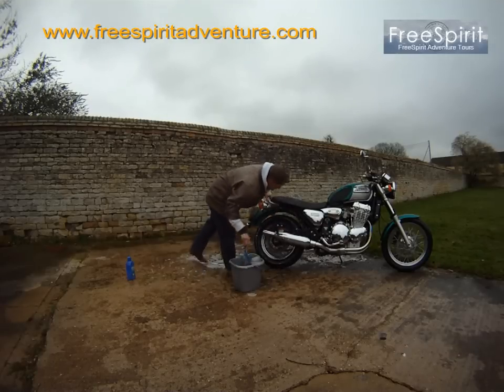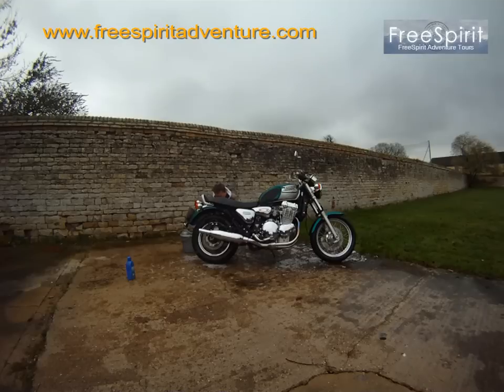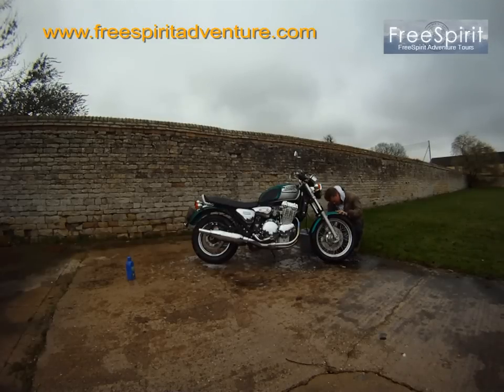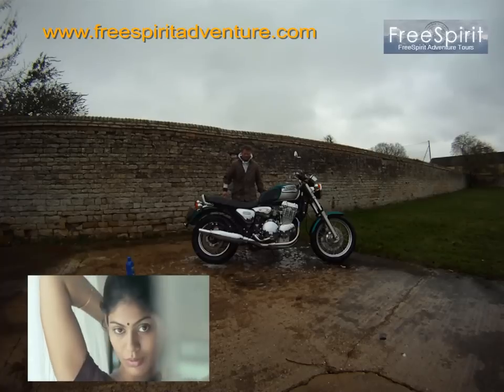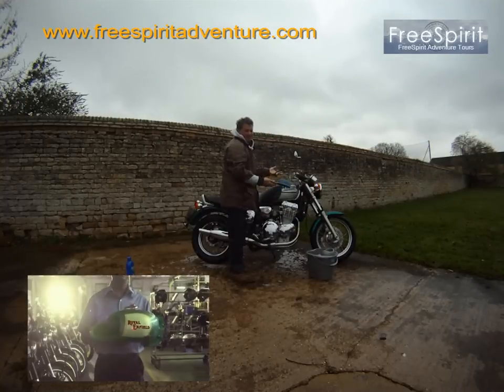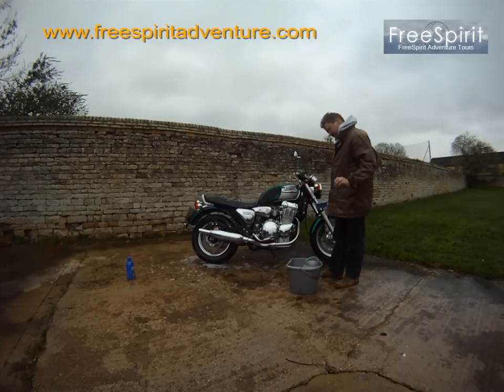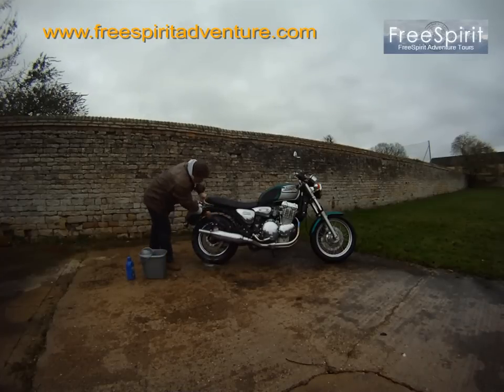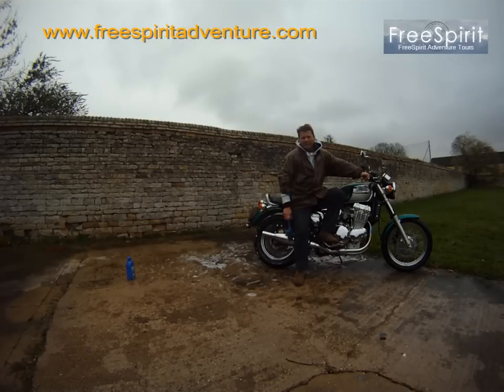Peter Francon washes his Triumph Thunderbird 2003 Mk2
gives his Triumph Thunderbird a wash and muses over motorbikes and Royal Enfields in India. Uniquely, Peter's Triumph has front-wheel drive.